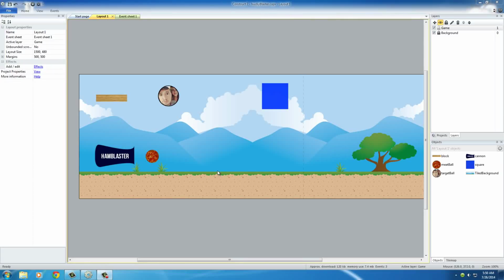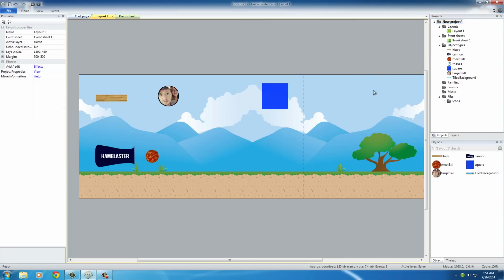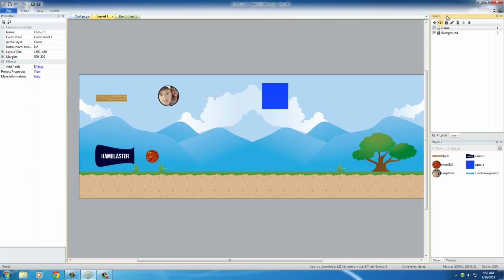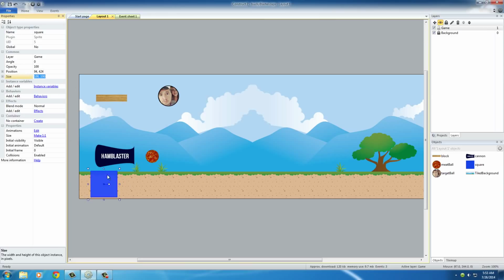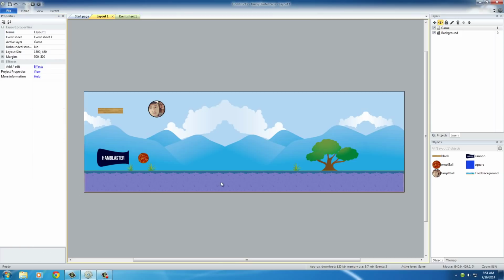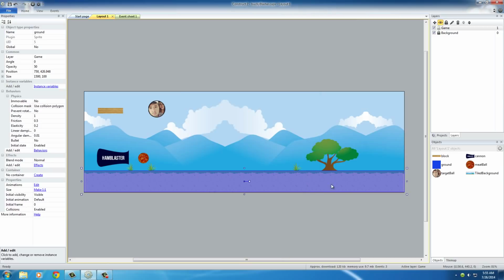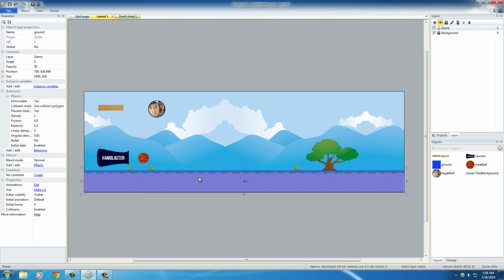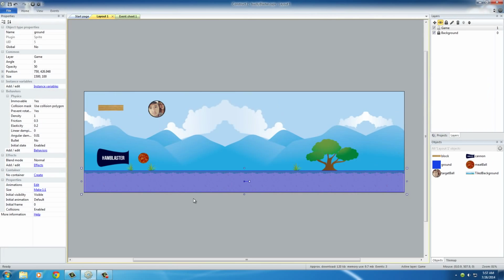Physics Puzzle Game Development w/ Construct 2 - Tutorial 5 - Adding the Ground